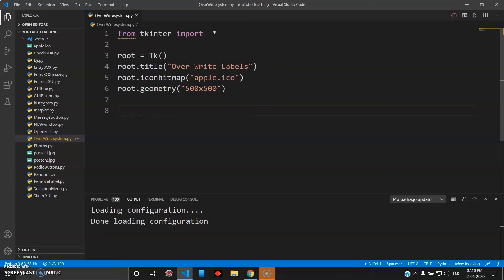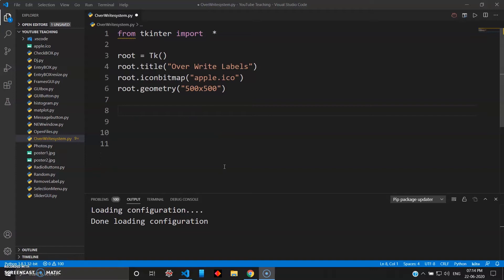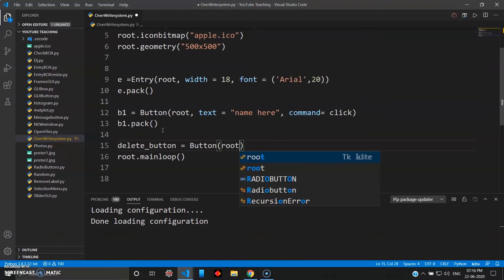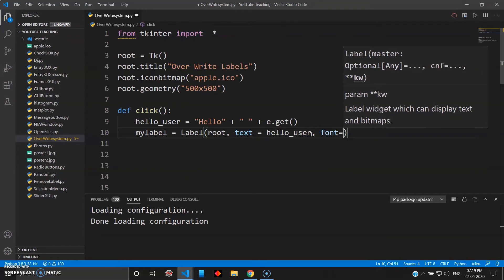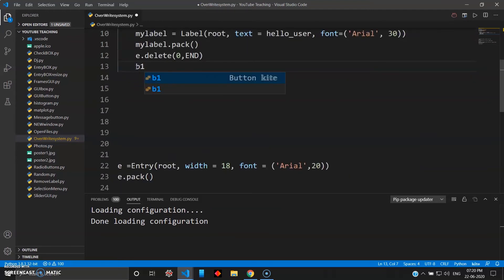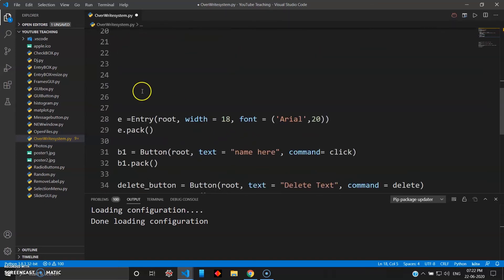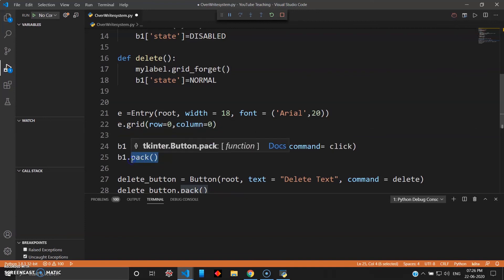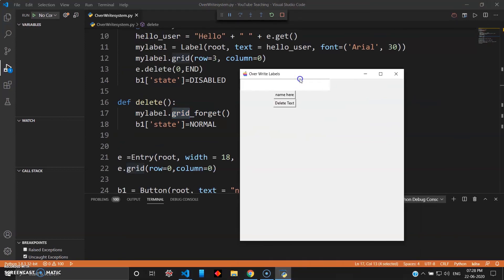Overwrite on Labels using Pack/Grid Forget Methods in TKinter - Python Tutorial (2020) #22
If we want to unmap any widget from the screen or toplevel then forget() method is used. There are two types of forget method forget_pack() ( similar to forget() ) and forget_grid() which are used with pack() and grid() method respectively.

forget_pack() method –
Syntax: widget.forget_pack()

Here, we bind the grid_forget method to the command of the button.
You could notice that the position of the label is not the same before it is hidden after you call grid method again.

If we intend to restore the label to its original position, grid_remove method shall be the right option.

grid_remove() Method to Hide Tkinter Widgets if grid Layout is Used
grid_remove() hides the widget but remembers the grid options like column and row.